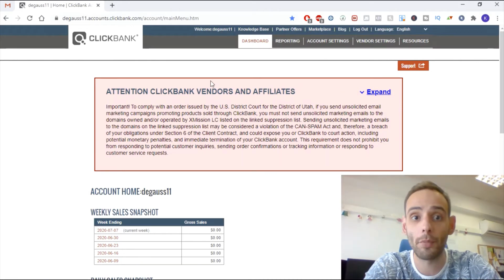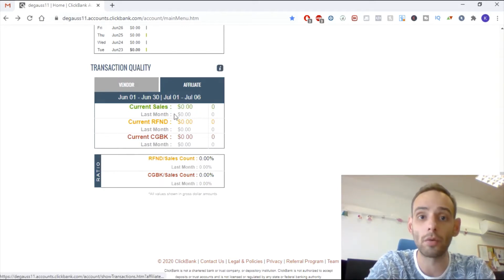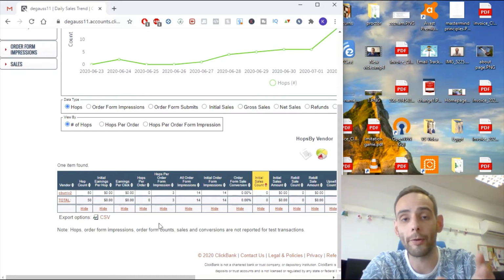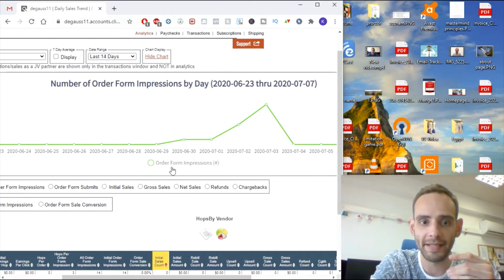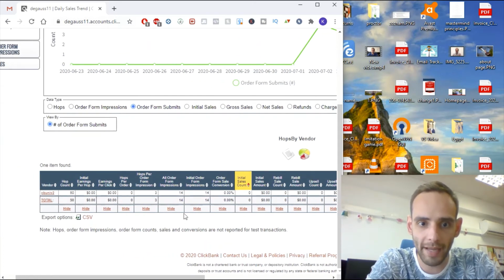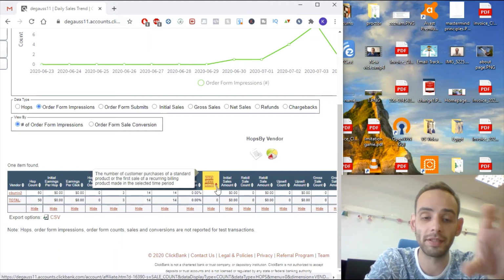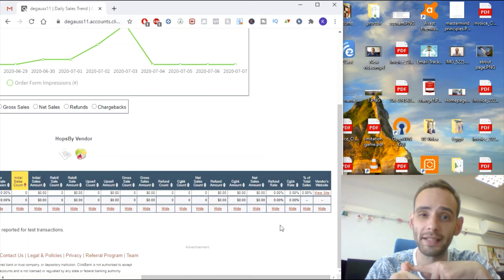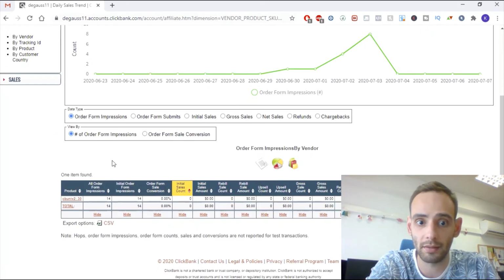Clickbank Stats Explained - Full And Complete Tutorial On The Reporting Stats on Clickbank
Unlock The Secret Method That I Use To Generate 6-Figures Without Spending A Dime

About:
In this video I'm going to explain you all the stats that Clickbank are offering you. We are going to look at the reporting stats where you can see all the backend process of your promoting.

Are you full of questions what are all the stats in Clickbank? Are you wondering what these stats are telling you?  Which ones to focus your attention to? In this Clickbank Stats video, I’m going to answer all of your questions you might possibly have.

3x video title + link